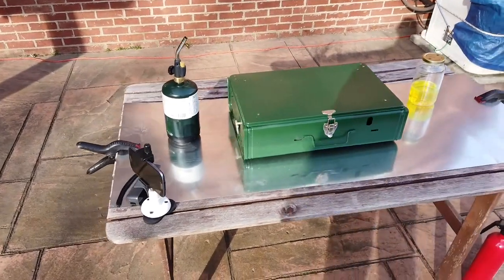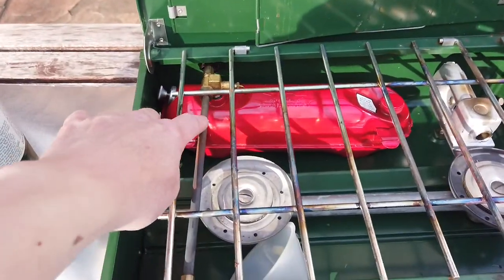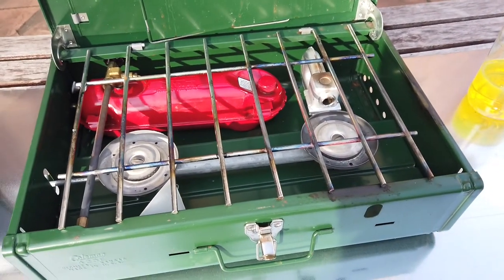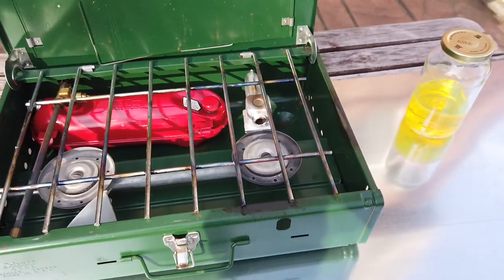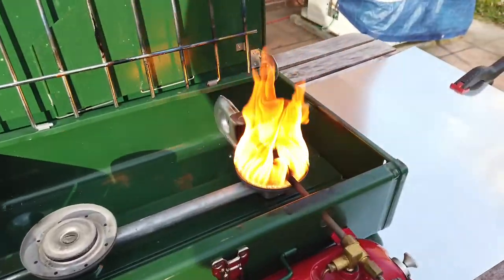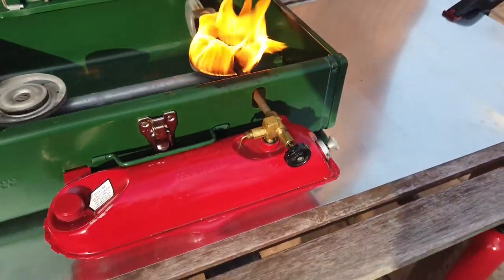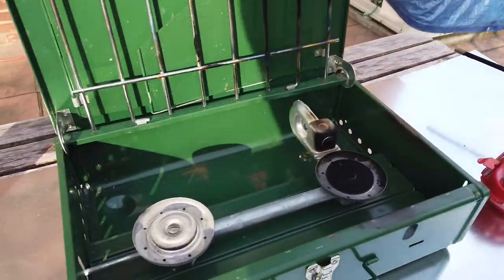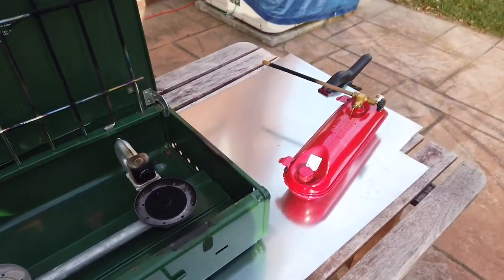Cooking With Diesel - #2 Coleman Camp Stove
Attempt to operate a vintage Coleman 425E Camp stove on diesel.